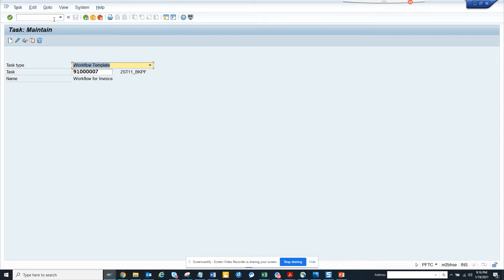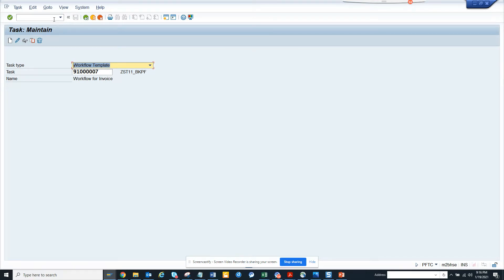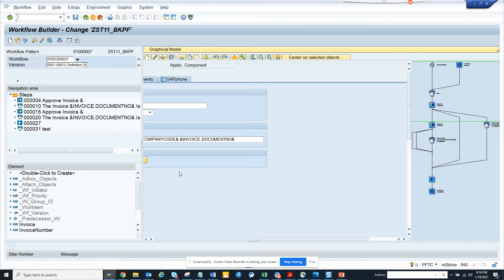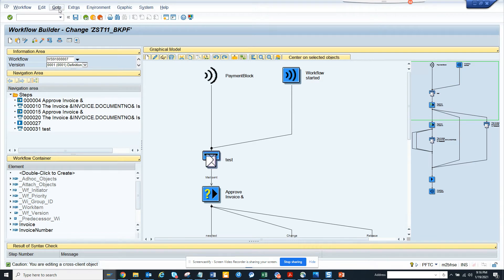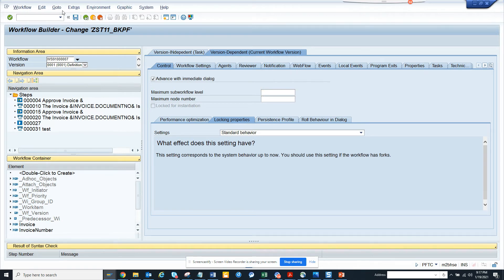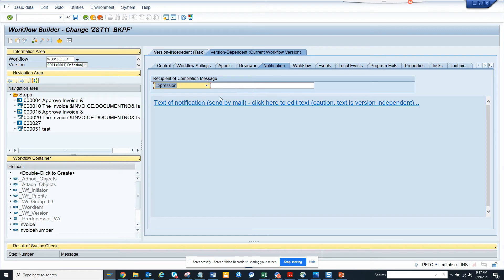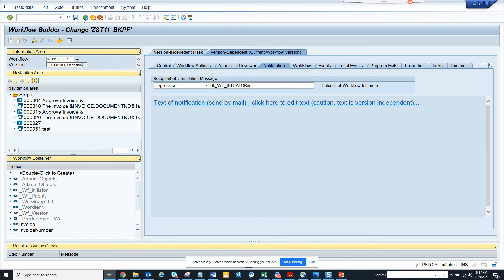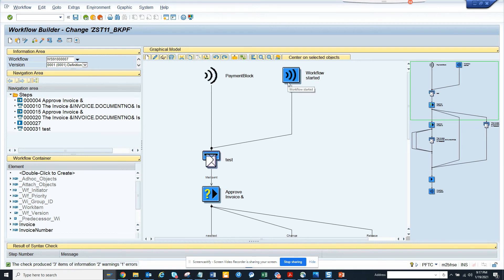SAP ABAP Tutorials for Begginers- How to add a Workflow Completion Notification to Alert Users?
SAP Workflow- How to add a Workflow Completion Notification to Alert Users?